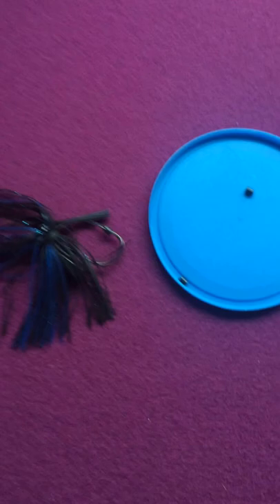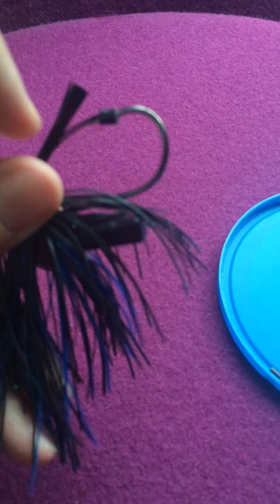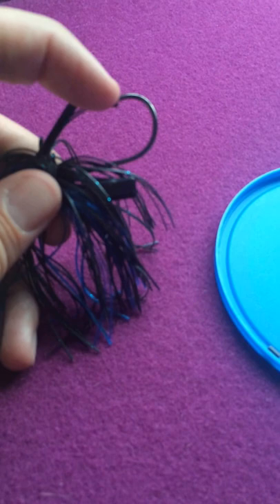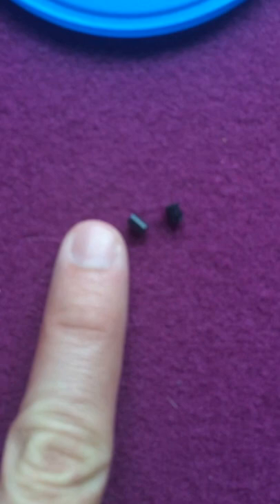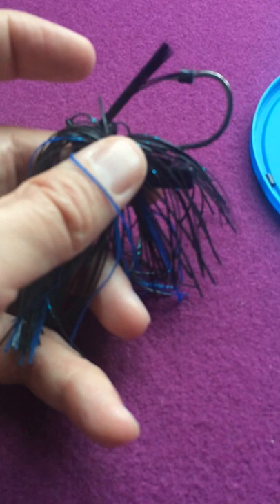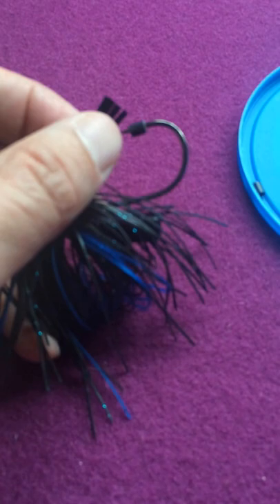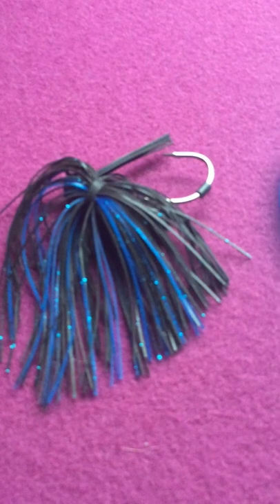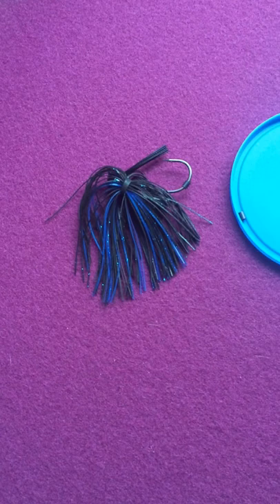Flipping jigs - make them extra weedless - fishing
Hi AMFisHers!   fishing vlog is about making your flipping jogs a little more weedless.

If you use flipping jigs you already know they are very weedless, with that long weed guard, BUT as weedless as a bait it will still hang up or catch weeds.  Here is a simple easy tip on adding a little extra weed protection to you hook, by using a small piece of silicone tube, you can slide it on the hook point just far back enough so two strands of the weed guard can slide into the silicone opening.

By doing this it transforms your hook into a weedless hook!  It does not in any way interfere with your hook set or hook up ratio, as you will see in this vlog it is very sensitive and releases with a little finger pressure.

I use this for very thick cover areas and around sunken trees/branches, as it adds that little extra coverage for my hook.  Silicone tube pieces like this are extremely inexpensive and also act a soft plastic keeper and trailer hook keeper, once it has been slid on it will not allow your soft plastic to back up off the hook.